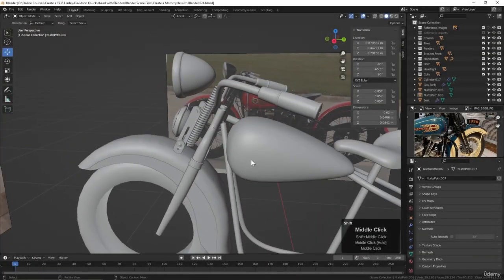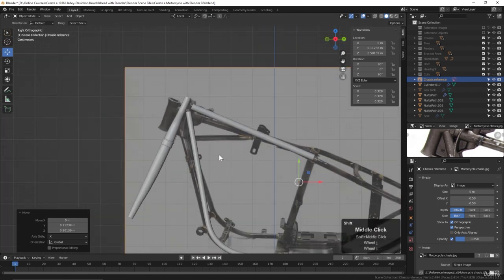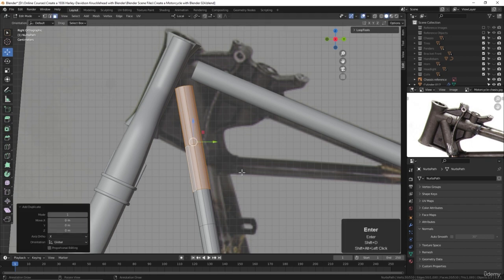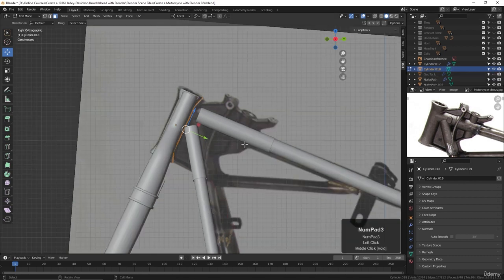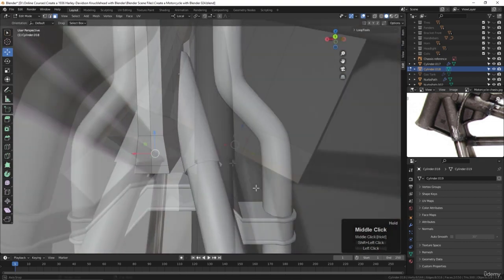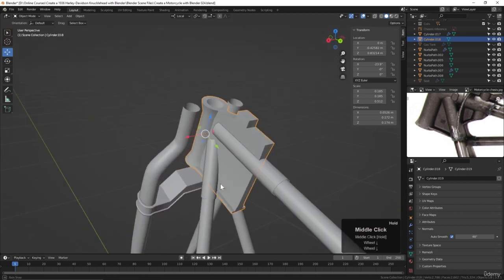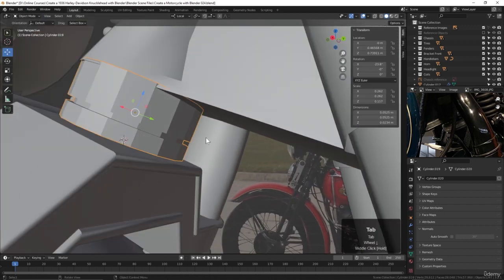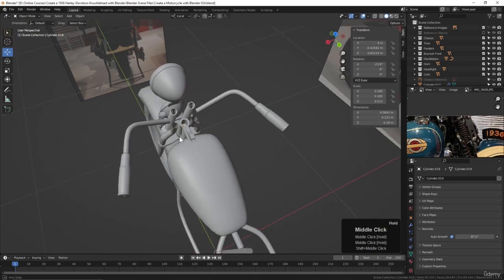21 Connecting the Chassis Piece